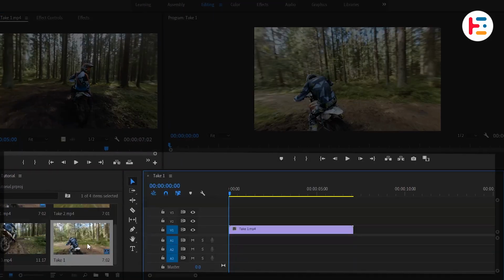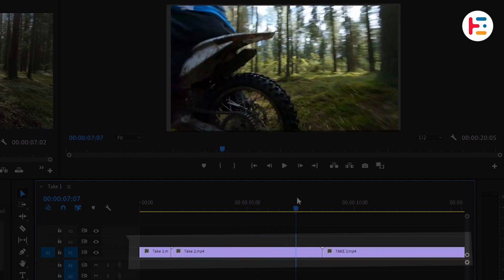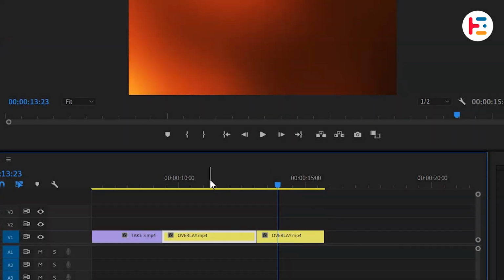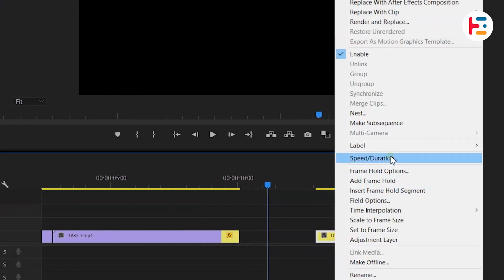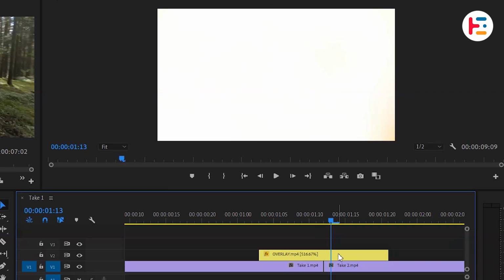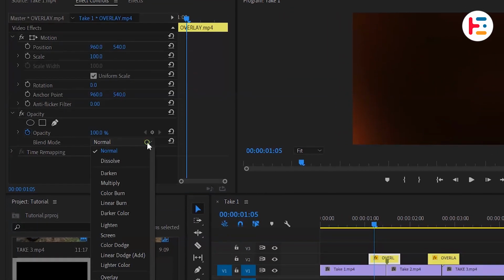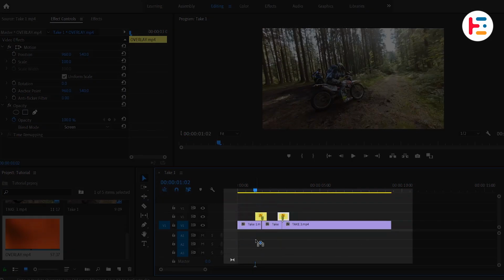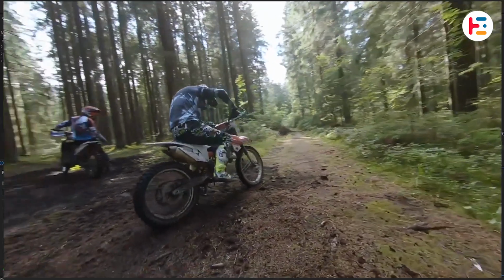Add a LIGHT LEAK Transition in Premiere Pro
In this video, you'll learn how to add a stylish light leak transition effect to your videos using Adobe Premiere Pro. Light leak transitions are a popular visual technique that can add a cinematic, vintage, or experimental look to your footage.

Timestamps:
00:00  Intro
00:13  Setup
00:48  Add Light Leak Overlay
01:12  Add Light Leak Transition
01:45  Add Light Leak Sound Effect
01:52  Add extra build up and background music
01:58  Final result

Resource:
🎬Video by cottonbro studio